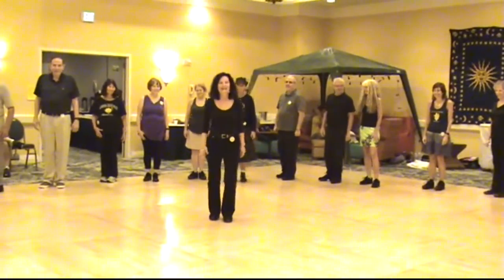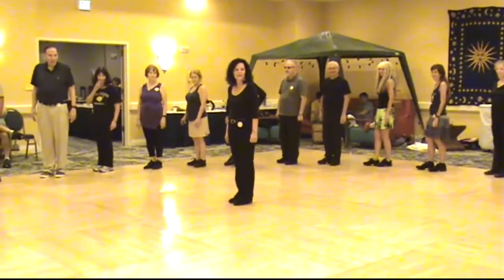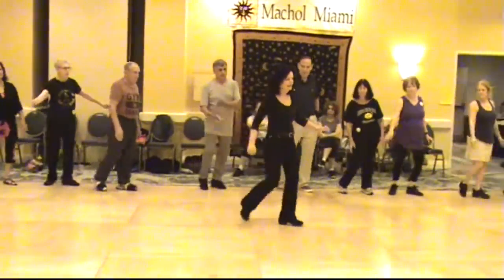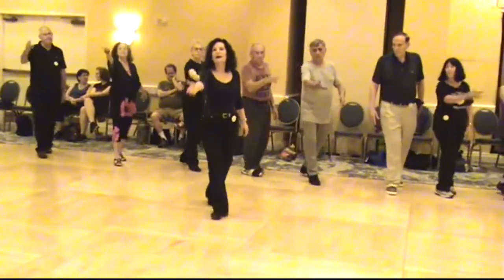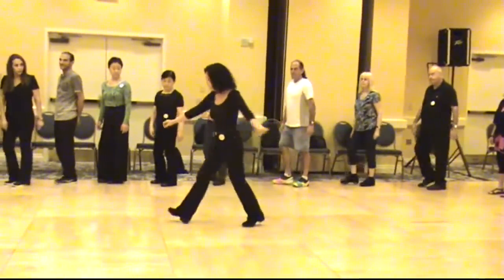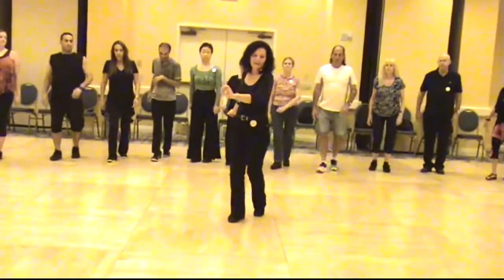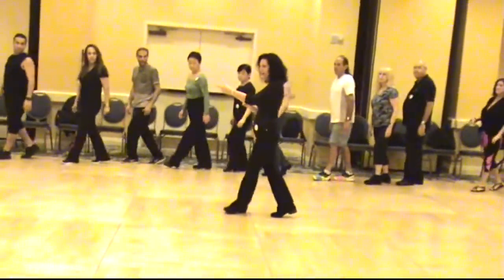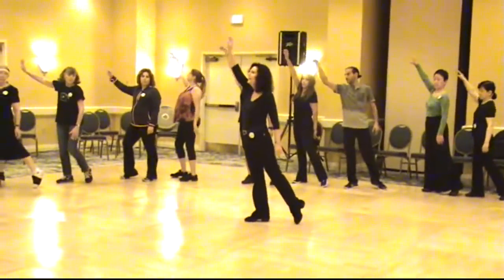Kinori / Mali & Moshe / Instruction / כינורי / מלי ומשה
Israeli Folk Dance